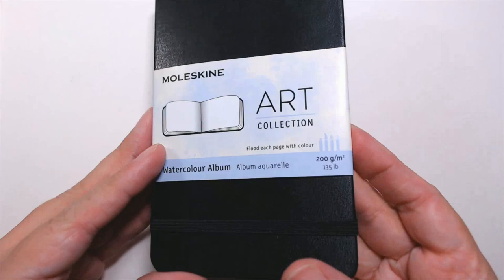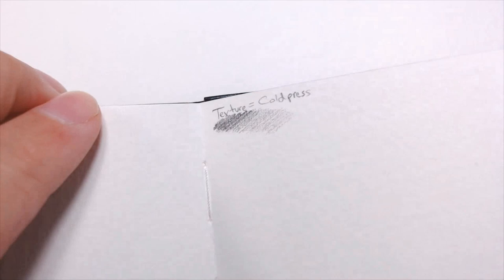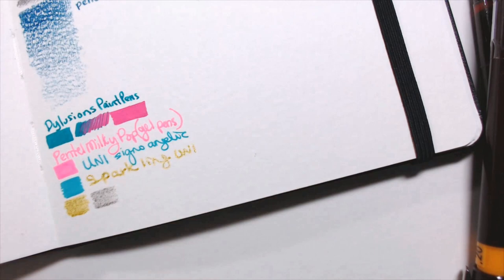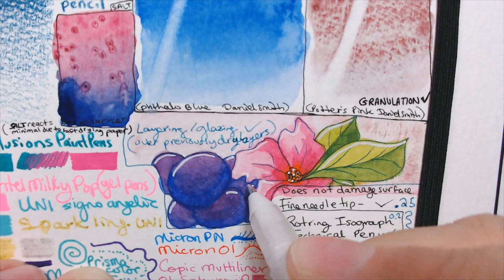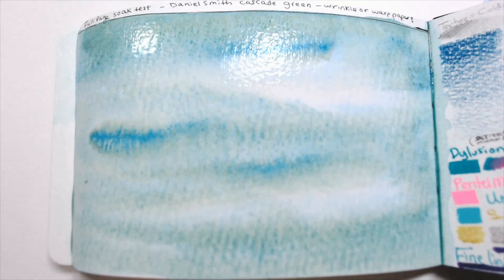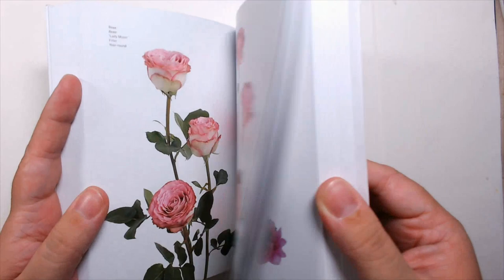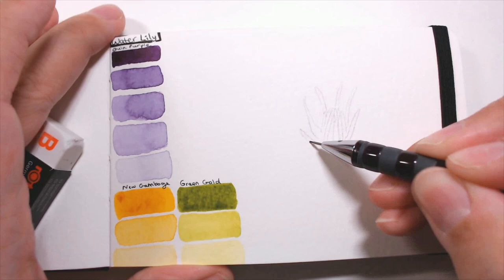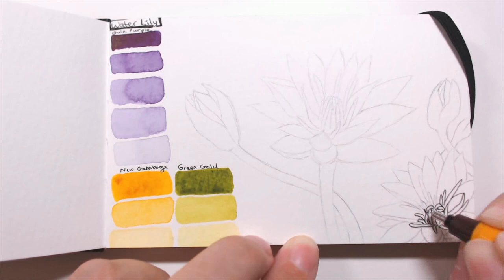Moleskine Art Collection Watercolor Album Sketchbook Review, Flower Color Guide Book, Art Block Tips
Test Moleskine Watercolor Album with technical pens, gel pens, paints, lifting, layering. Feeling uninspired? Breaking through my art block using the Flower Color Guide book. ↓ SHOW MORE for supplies and other info! ↓

I hope that this video might help someone looking for advice or tips on how to break through art block and lack of creativity. I think it's something every artist experiences at some point, due to burnout, pressure or just a rough day. I'd love to hear your thoughts!

The Flower Color Guide BOOK

Test Page Materials (sketchbook / hardcover journal, pens, paints):
Moleskine Art Collection Watercolor Album
Dylusions Paint Pens
Uniball Angelic Gel Pens
Uniball Sparkling Pens
Micron Pen 01
Micron Pen PN (plastic nib)
Pentel Milky Pop Gel Pens
Daniel Smith Phthalo Blue
Daniel Smith Potter's Pink
Daniel Smith Cascade Green

Water Lily Painting materials:
Quin Purple watercolor
New Gamboge watercolor
Green Gold watercolor
Sleeping Beauty Turquoise watercolor
Rotring Isograph Technical Pen

I filled the pen with waterproof ink (SketchINK) which comes in a lot of colors you can mix (plus they are lightfast and can be used with your choice of technical, fountain, or dip pen!)
Magenta waterproof ink
Yellow waterproof ink
Blue waterproof ink
Black waterproof ink
Princeton brushes (rounds, slightly firm for spring and detail)
Princeton brushes (rounds, soft for washes, hold a lot of water)
White gel pen
I recommend Bee 140# cold press paper for those looking to glaze/layer on a paper that promotes staining, not lifting:

Video editing: VSDC free software.